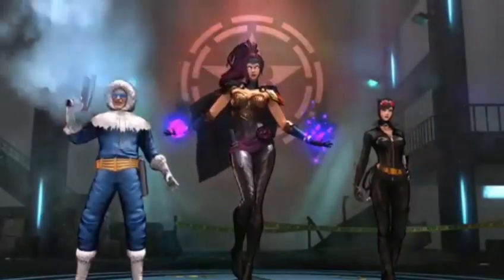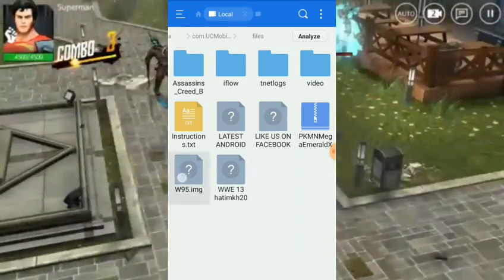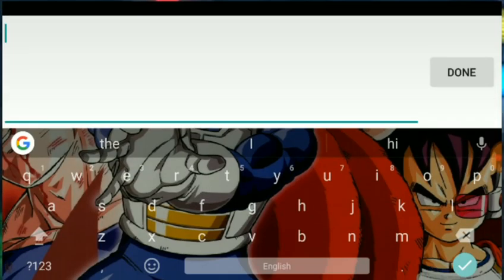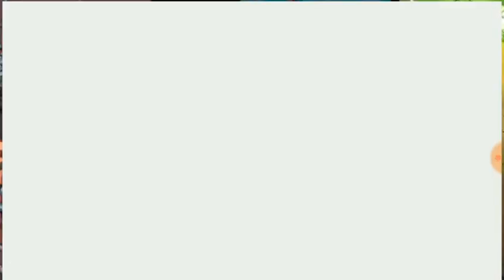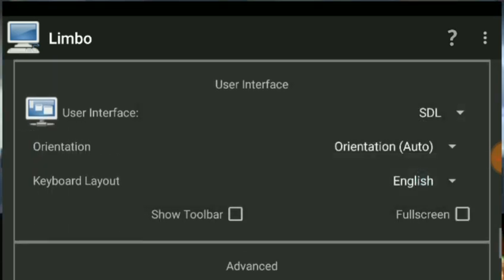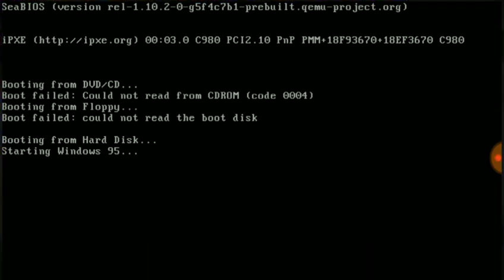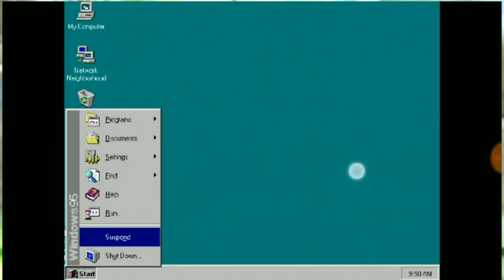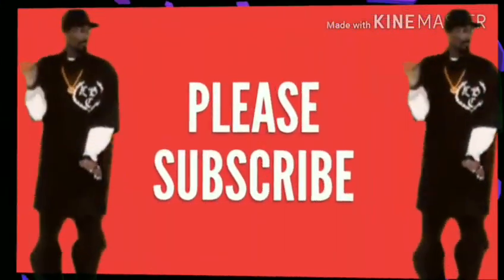How to run windows xp/95/7/8/8.1/10 on android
Links-
Windows XP img Windows 95 img Windows 8 file Windows 10 file (WINDOWS 10 IS VERY BIG SO I'LL NOT RECOMMEND IT)

10 h windows,
1password 6 windows,
2 windows 7 boot options,
2 windows 7 in boot menu,
2 windows in 1 pc,
2 windows in 1 pc delete,
2 windows in 1 pc hindi,
2 windows in 1 pc remove,
2 windows in one door,
2 windows in one pc,
2 windows side by side,
2 windows side by side windows 10,
24 h windows,
3 windows of turbo c,
3 windows side by side,
3 windows side by side windows 10,
4 windows of personality,
4 windows of self,
4 windows on one screen,
5 window chevy coupe,
5 window chevy truck,
5 window coupe,
5 window tint,
5 window tint all around,
5 window tint at night,
5 window tint installation,
5 windows 10 mini pcs,
5 windows apps,
5 windows tablet,
7 windows 10 tablet,
7 windows download,
7 windows download free,
7 windows installer,
7 windows tablet,
7 windows themes,
8 windows 10 tablet,
8 windows 10 tricks,
8 windows download,
8 windows tablet,
9 windows tablet,
a windows 10,
a windows 7 computer is displaying choppy video. which of the following could help this situation,
a windows 7 machine appears to have a failure. every time it is rebooted the message,
a windows nem telepíthető erre a lemezre gpt,
a windows reboot is pending from a previous installation,
a windows service must first be installed,
a windows service must first be installed installutil.exe,
a windows service with the name mysql already exists,
a windows to the past,
a windows xp/7/8/10 file name can be up to how many characters in length,
a&l windows,
ableton live 9 windows,
alcatel idol 4 windows,
android n windows,
asphalt 8 windows 10,
asphalt 8 windows 7,
at&t windows phone,
ativ s windows 10,
axel f windows,
axel f windows remix,
b complex broken windows,
battlefield 1 windows 10,
biblioteca windows.h,
bootcamp 6 windows 10,
bug.n windows,
bust your windows j,
c windows application tutorial,
c windows programming,
c windows system32 cmd,
c windows system32 cmd exe keeps popping up,